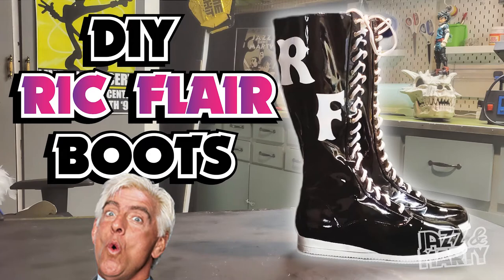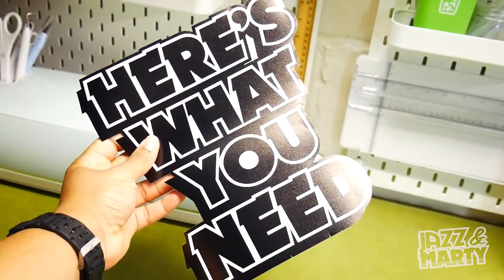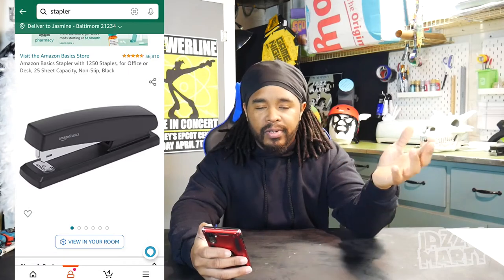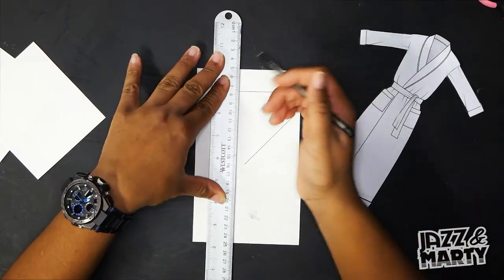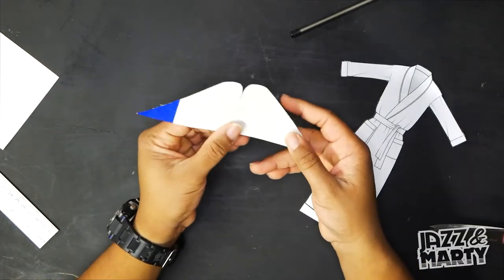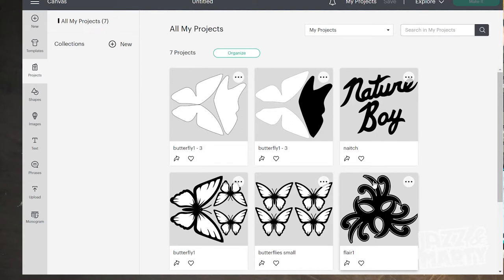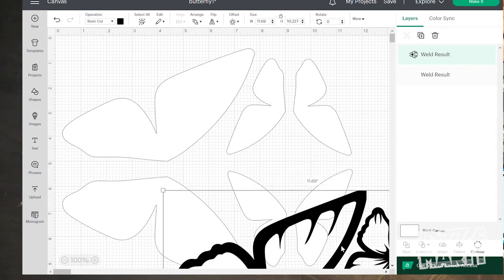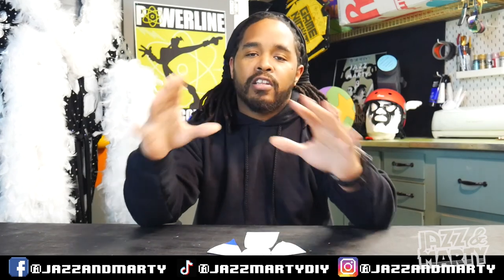DIY Ric Flair Robe 2.0! 100% No Sew!!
WOOOOOOOO! In Honor of The Nature Boy Ric Flair and going to NYCC I decided to upgrade my previous attempt at a flair robe and make my own version of the iconic Butterfly robe 100% NO SEW! So come check out my attempt at this extremely cool project, and if you make one u may have all the ladies shaking at the thought of riding space mountain!

Robe: U2SKIIN Mens Cotton Robe Lightweight Knit Bathrobe

Glue gun & Glue Sticks: Gluerious Mini Hot Glue Gun with 30 Glue Sticks for Crafts School DIY Arts Home Quick Repairs, 20W, Blue

Painters tape: ScotchBlue Original Multi-Surface Painter’s Tape, 0.94 inch x 60 yard, 3 Rolls

White Glitter HTV: Vankerter White Glitter HTV Heat Transfer Vinyl Roll 12" x 10ft Iron on Vinyl for Cricut & Silhouette Easy to Cut & Weed for Clothing DIY T-Shirts

Silver Glitter HTV: Silver Glitter HTV Heat Transfer Vinyl Roll - 12in x 10ft Iron on Vinyl for Shirts Gifts

Cricut: Limited-time deal: Cricut Explore Air 2 - A DIY Cutting Machine for all Crafts, Create Customized Cards, Home Decor & More, Bluetooth Connectivity, Compatible with iOS, Android, Windows & Mac, Mint

Stapler : Amazon Basics Stapler with 1250 Staples, for Office or Desk, 25 Sheet Capacity, Non-Slip, Black

Feather Boa: 2 Yards 100g Turkey Chandelle Feather Boa for Women Costume Accessory,Party Dancing Dress Up, Holiday Decors-White

Rhinestone Glue and Tweezers: E6000 Glue Fabri-Fuse Fabric Glue Adhesive - 4 fl oz Shelf Bottle - with Pixiss Accessories Needle Tip Tweezers, and 2 Jewel Picker Pencils

Rhinestones: 2880 Pieces Crystal Diamond Rhinestones Flat Back Round Gems Charms Stones Rhinestones Crystals Round Beads Flat Back Glass (Clear AB Color, SS20)

Sequin table runner: Charoama Silver Sequin Table Runner 12x72 inch Glitter Fabric Table Linens Runner Fabric Decorations for Holiday Wedding Birthday Outdoor Party Decor

Fabric ruler: Soft Tape Measure Double Scale Body Sewing Flexible Ruler for Weight Loss Medical Body Measurement Sewing Tailor Craft Vinyl Ruler, Has Centimetre Scale on Reverse Side 60-inch（White）

Heat Press: Limited-time deal: Cricut EasyPress 2 Heat Press Machine (9 in x 9 in), Ideal for T-Shirts, Tote Bags, Pillows, Aprons & More, Precise Temperature Control, Features Insulated Safety Base & Auto-Off, Mint

Join Jazz and Marty, two nerds as they make diy crafts, have some laughs, and of course, play video games.  Lets hop into this thang!